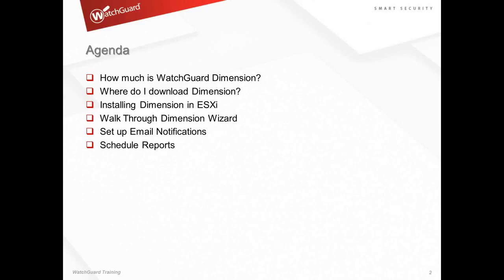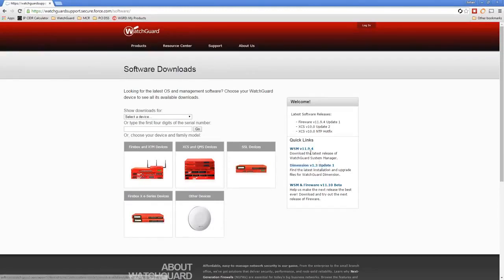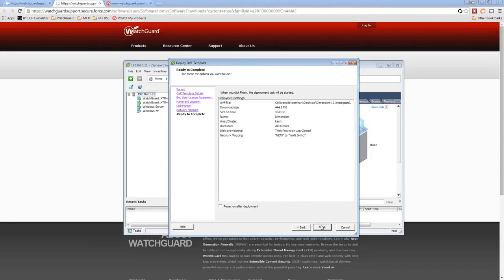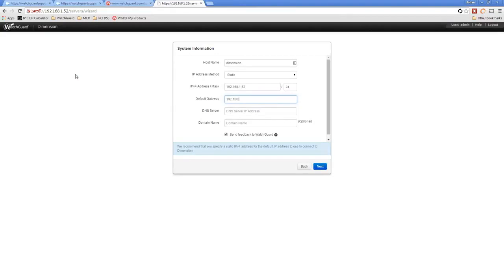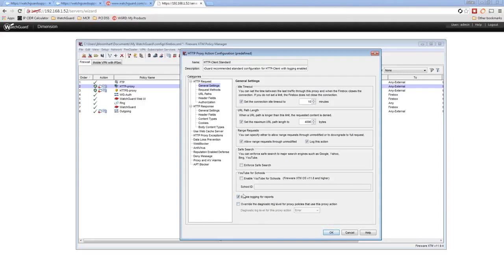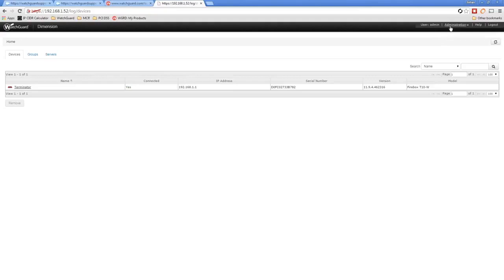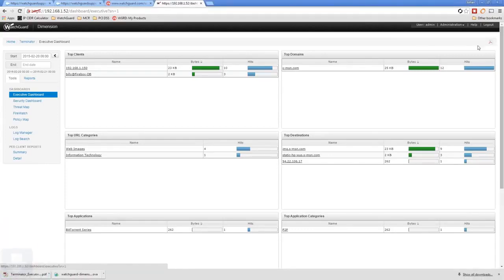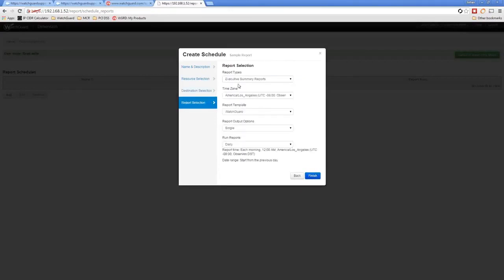25 WatchGuard FireBytes! Dimension 101 Start Leveraging Log Data in 10 Minutes